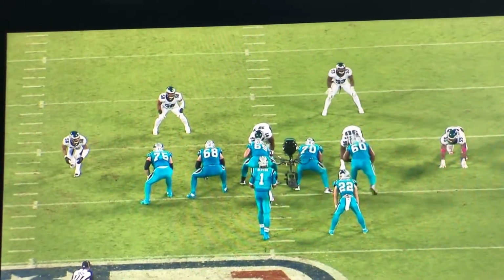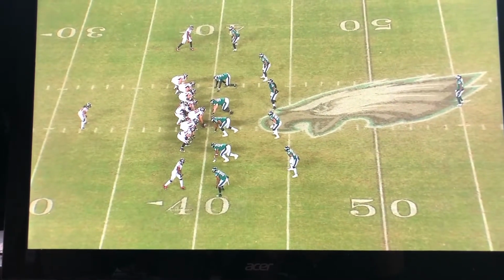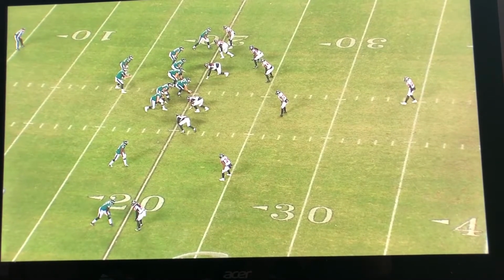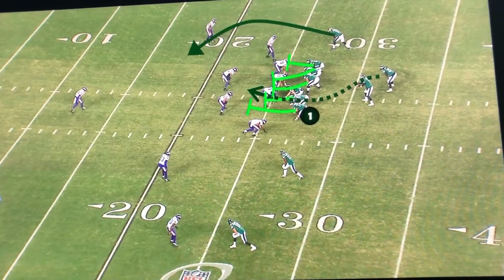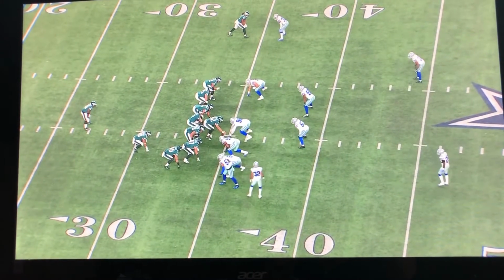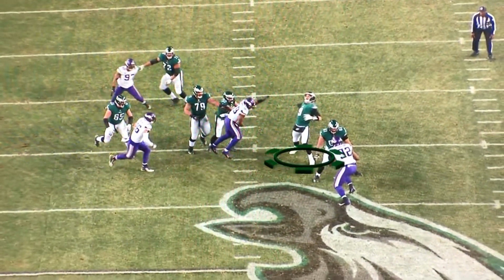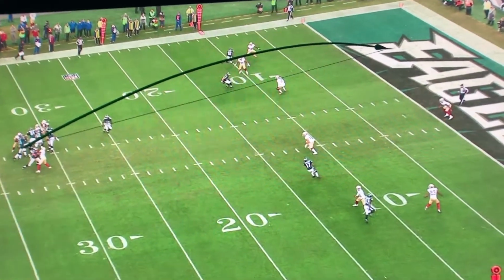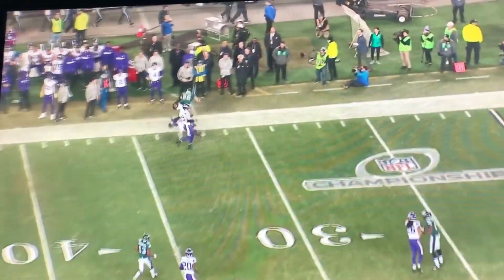@BaldyNFL’s Gameplan for an Eagles victory in SB L11